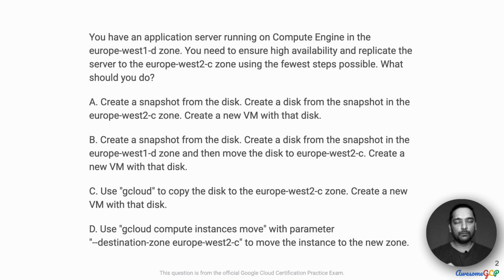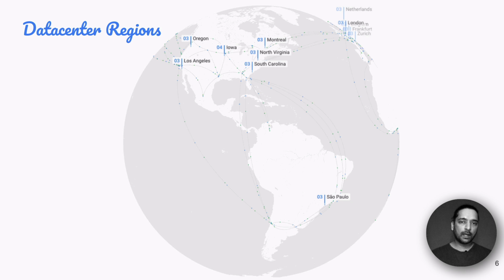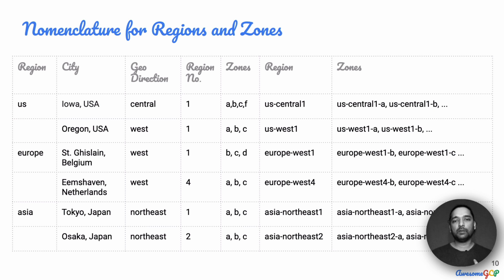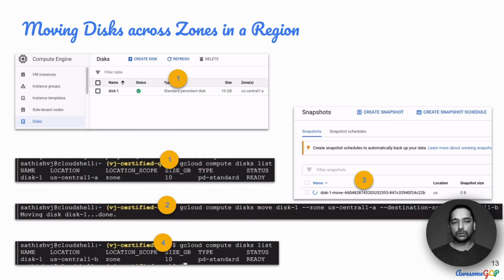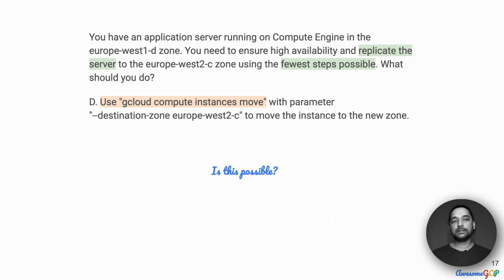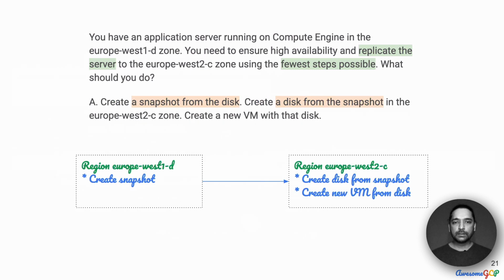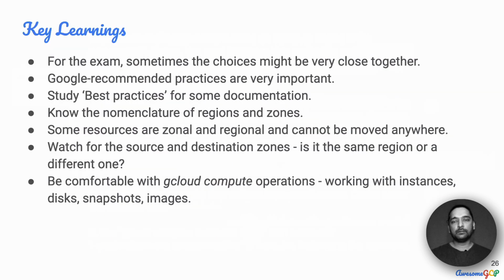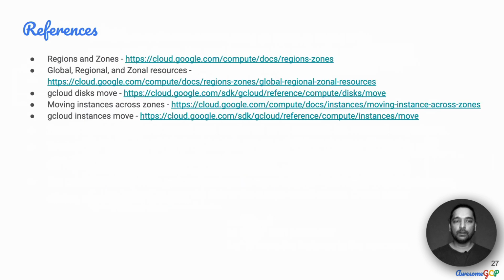ACE-11, GCP Associate Cloud Engineer - regions, zones, replicate Disks, Snapshots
"You have an application server running on Compute Engine in the europe-west1-d zone."

Chapters
00:00 - Intro
0:19 - Question overview
3:56 - Nomenclature for regions and zones
7:04 - Option 1
8:32 - Moving across regions
9:30 - option 2
12:38 - option 4
14:02 - Answer
14:45 - Key Learnings